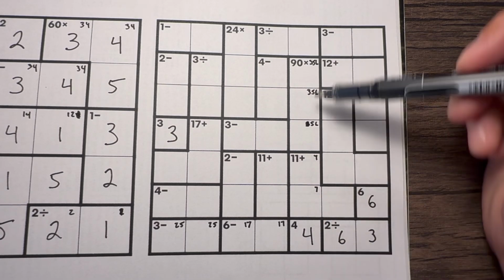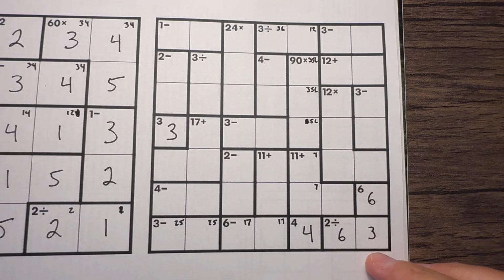August 3rd, 2025 - 7x7 KenKen - New York Times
UGH - WHAT A MESS!  My apologies...

Wow - a second straight week that was TOTALLY EMBARRASSING for me.  The puzzles were generally fine... but I somehow stopped recording in the middle of the 7x7... didn't realize it, and was talking and solving the puzzle without you!

By the time I realized it, a whole bunch of the puzzle was solved, and you didn't get to see how I did it.  I AM SO SORRY!  I'm mortified - can't believe this happened!  Definitely a first for me.

So here's the plan... I have to run out for a bit today, but later tonight, I will print out a clean 7x7 puzzle again, and solve it from scratch, in full, so you can see how I did it.  Thanks so much for understanding!  (Genuinely can't believe I did this!!!)